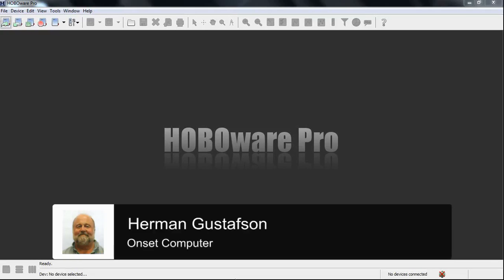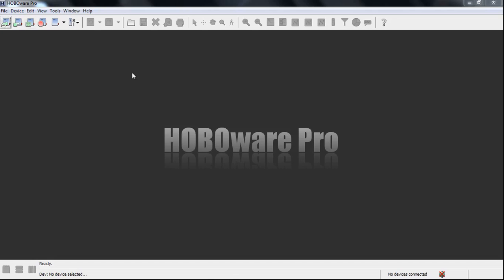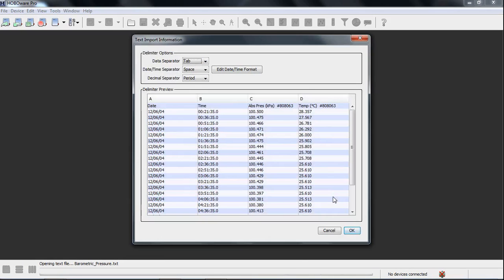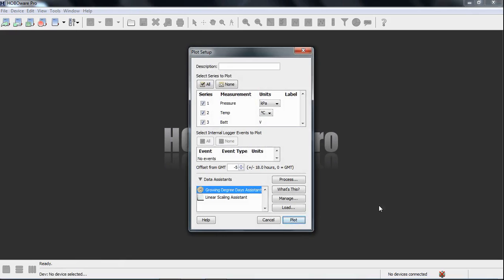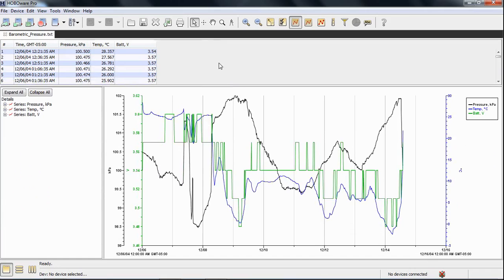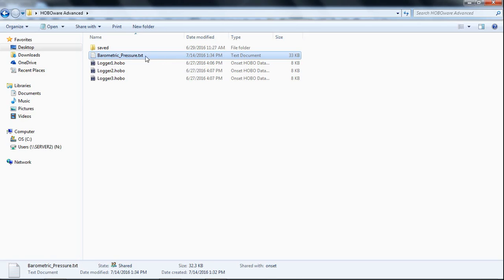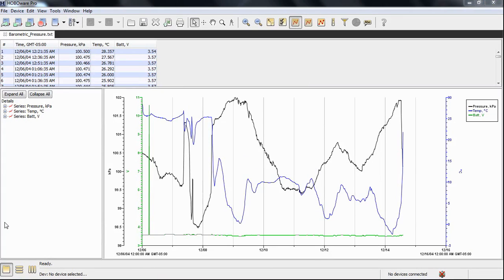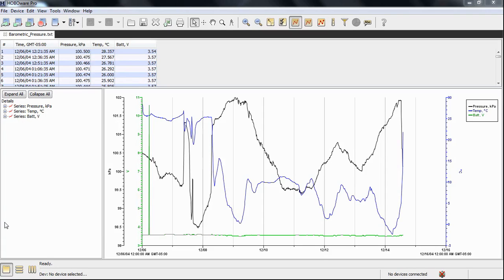How to Import Text Files into HOBOware Pro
See how to properly import text files into HOBOware Pro